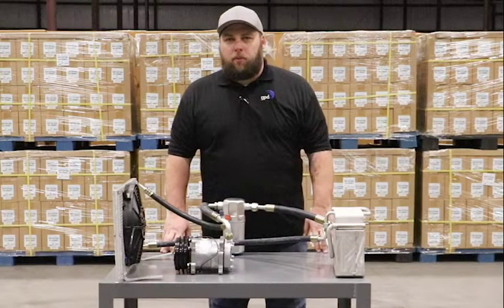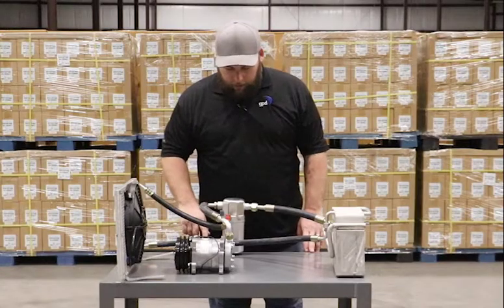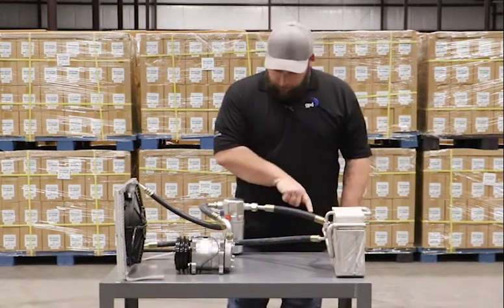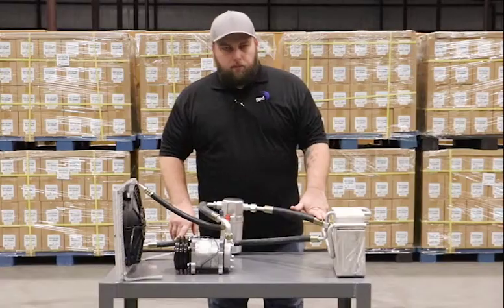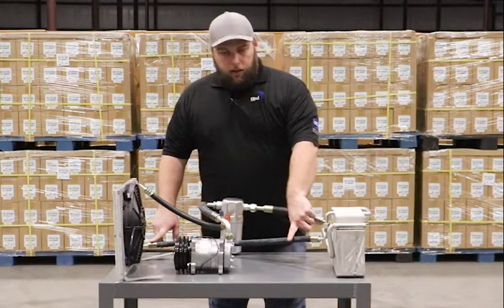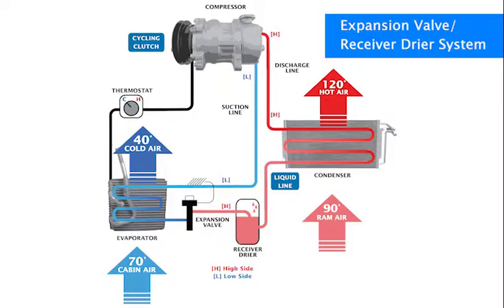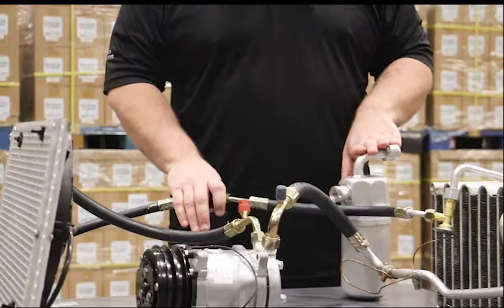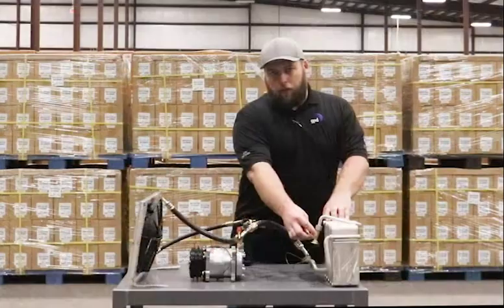Automotive A/C System Explained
The 2 main A/C systems explained: Orifice Tube/Accumulator System vs. Expansion Valve/Drier System.